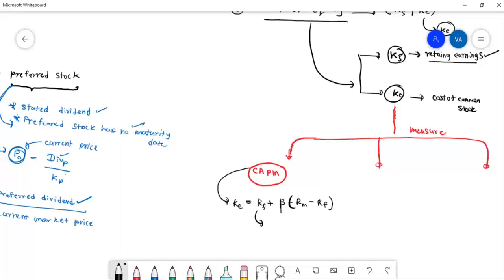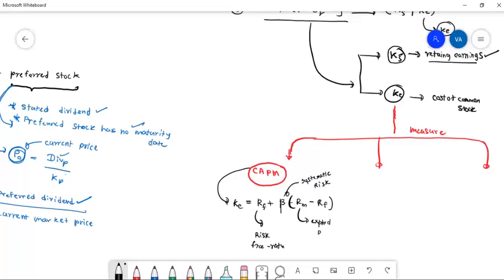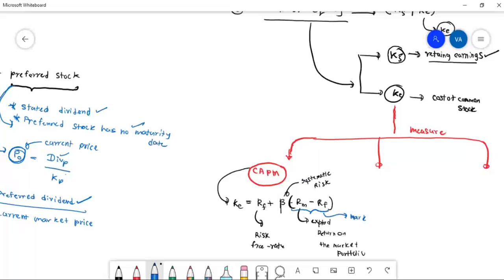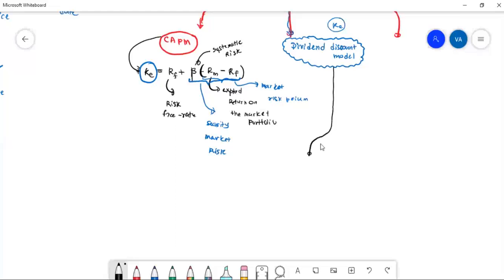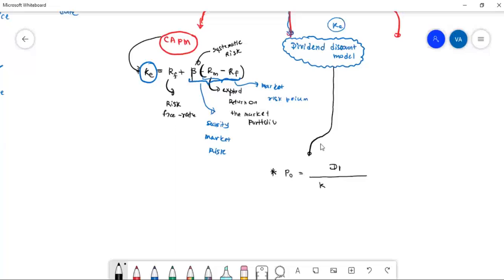Financial Management Cost of Capital Part 03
All slides here are Copyrighted by  the lectures